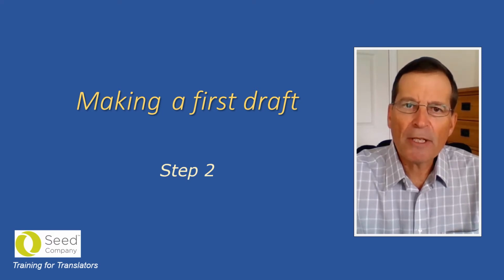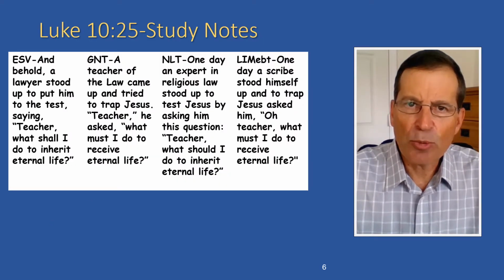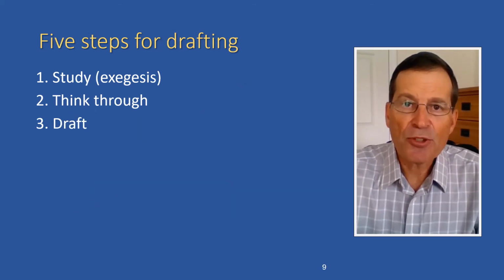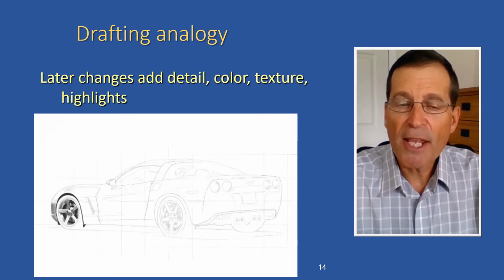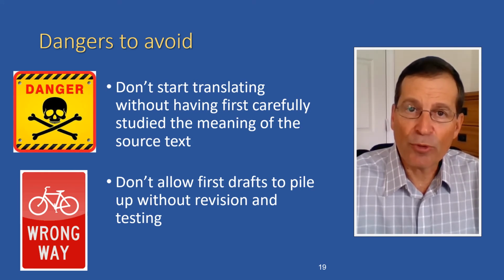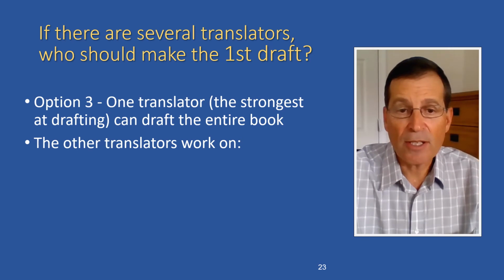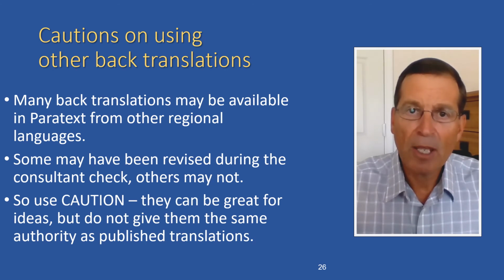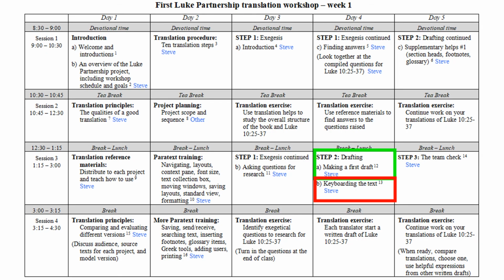12-Drafting 1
Step 2 of translation. This class explains how to make an initial first draft of the Scriptures.